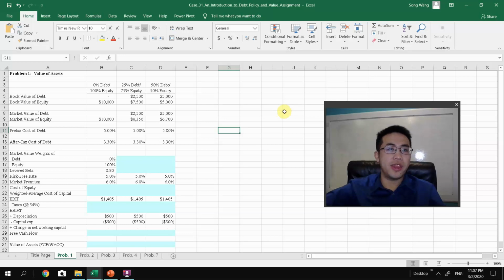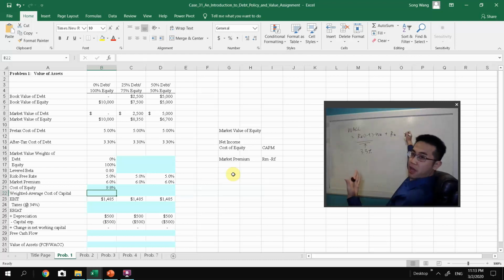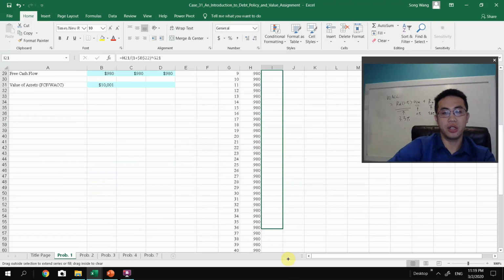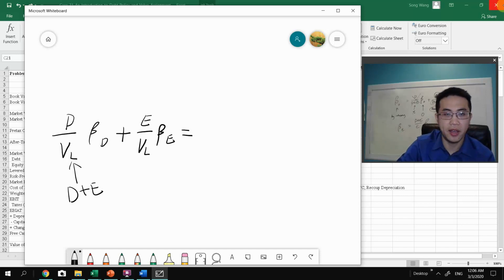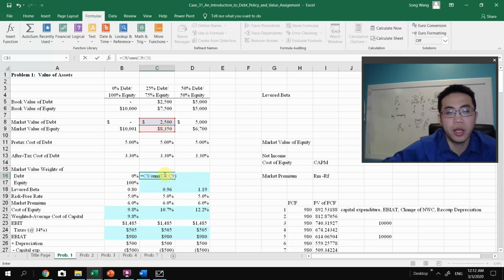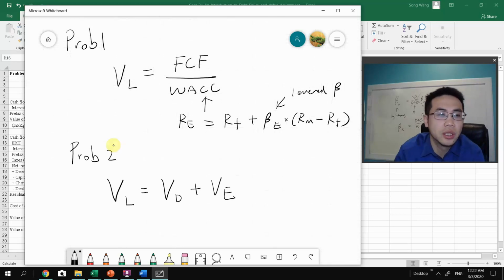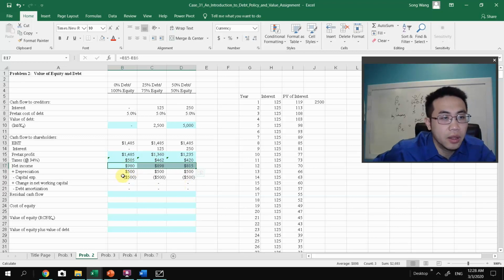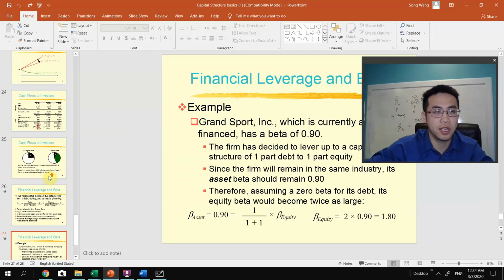Capital Structure Case 31